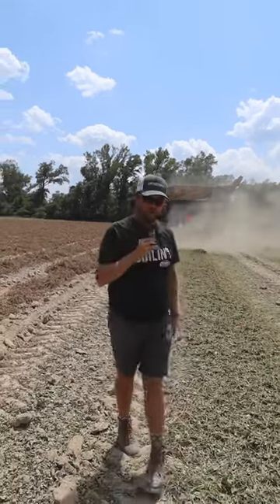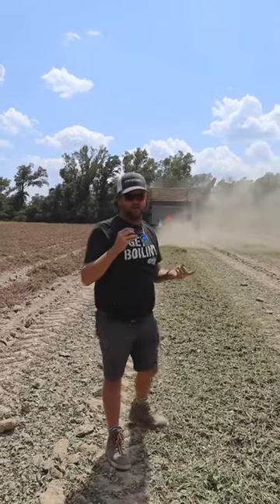Dragged Behind A Peanut Harvester